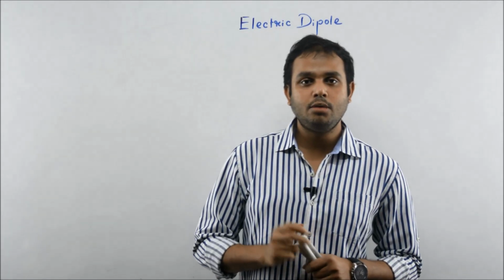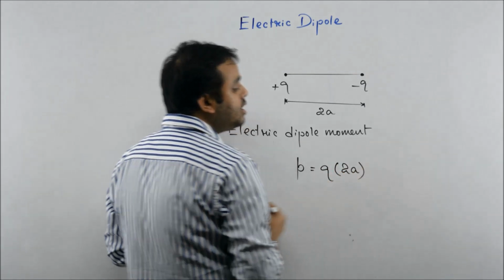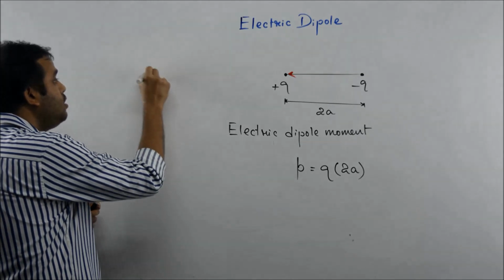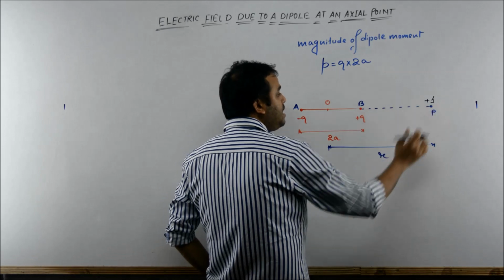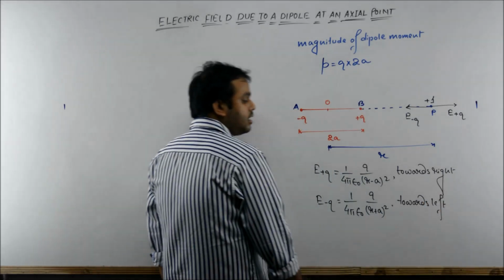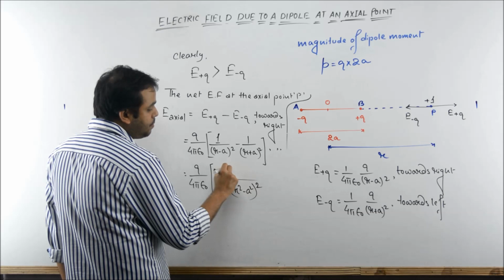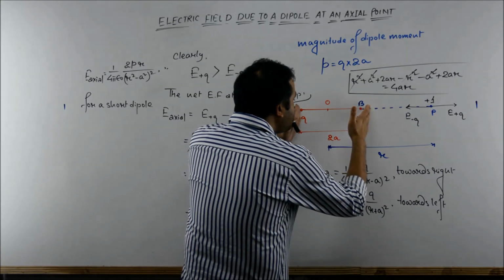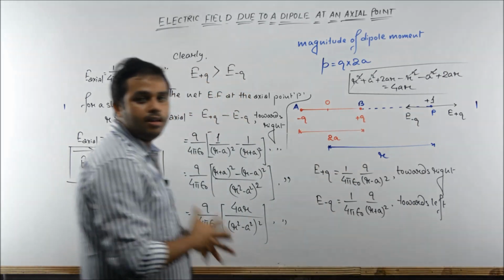Electric Dipole || Electric field due to a dipole at an axial pont